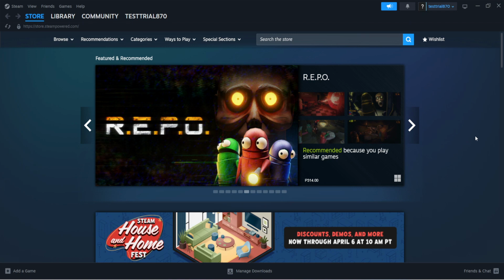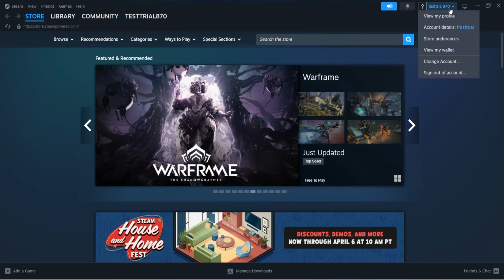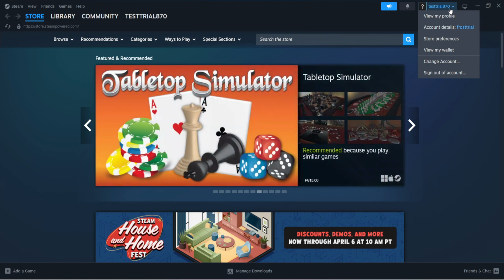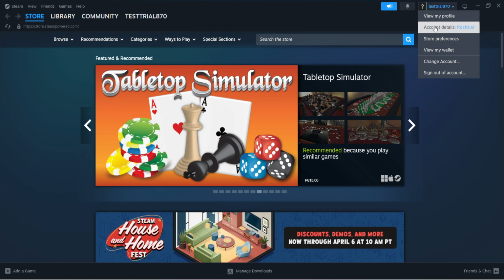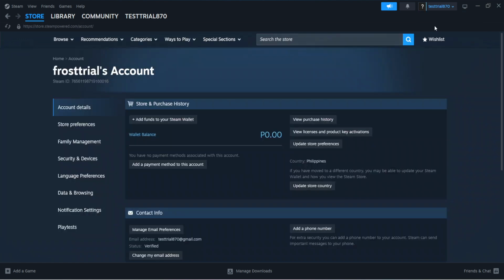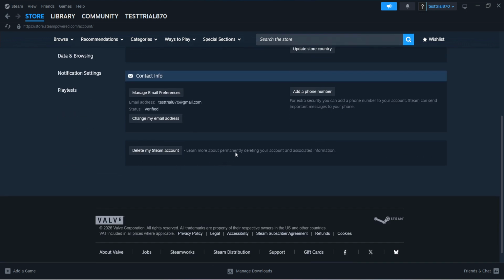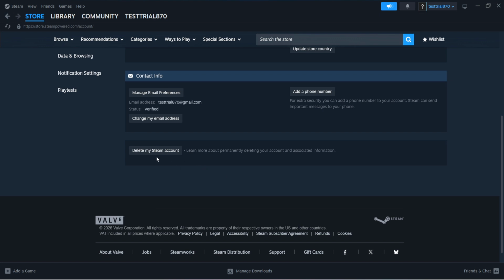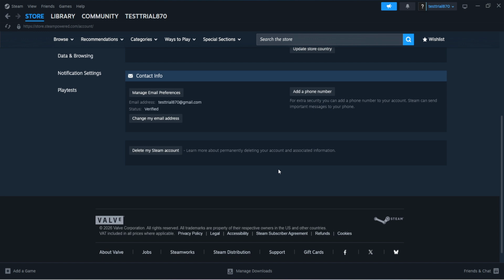How To Delete Your Steam Account (Step By Step 2026)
How To Delete Your Steam Account